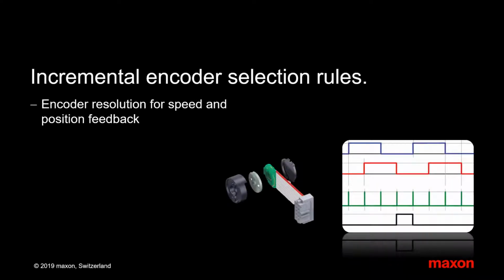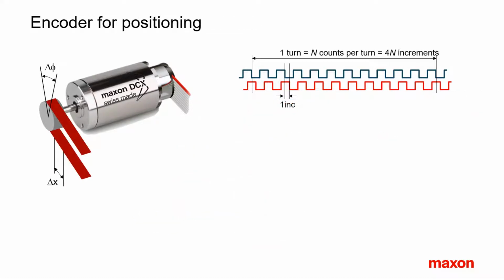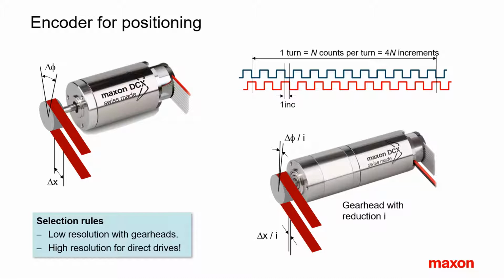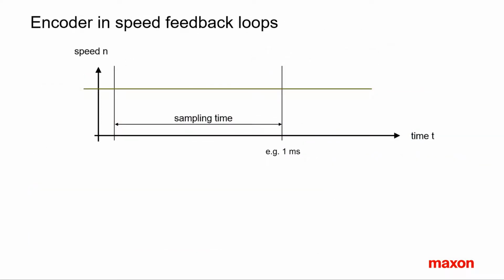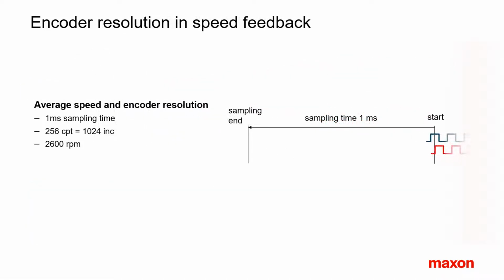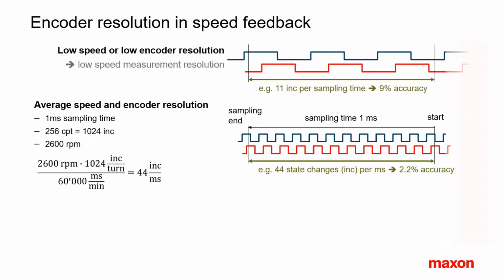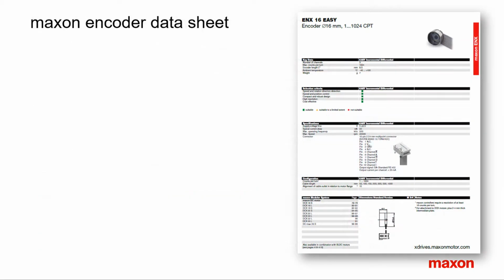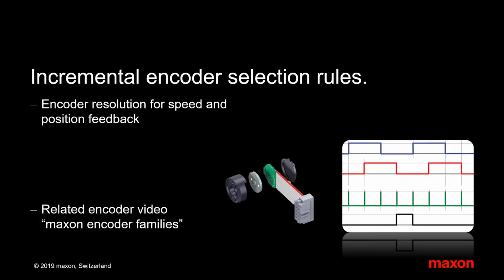maxon Encoder Selection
How do you select the right encoder for your application? Learn about the key rules for encoder selection.